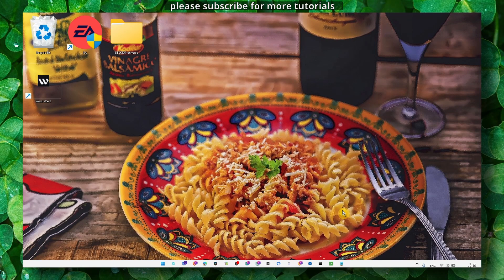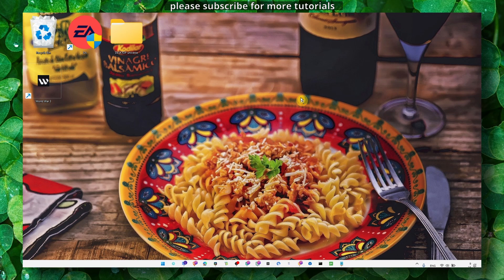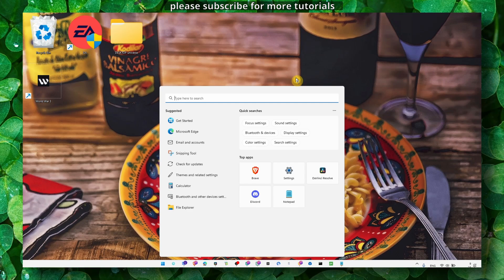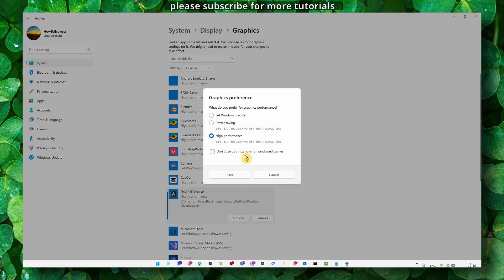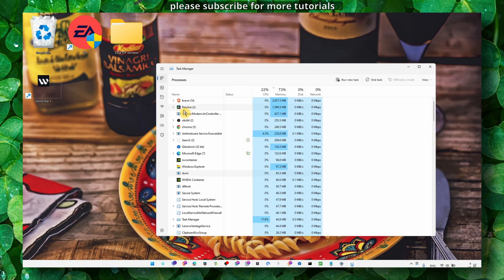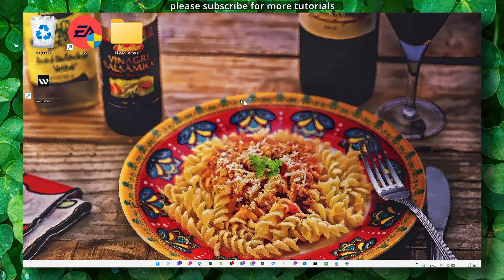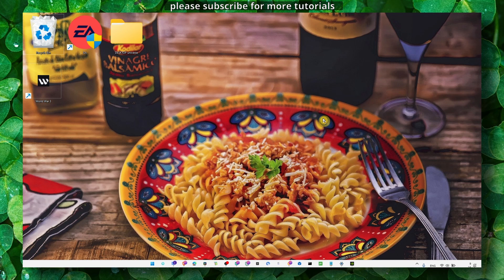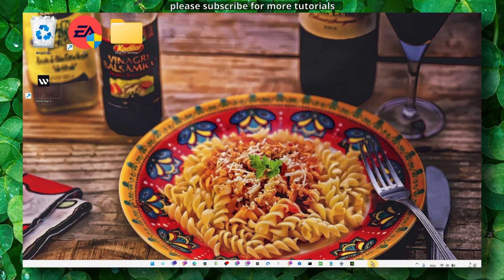Adobe Lightroom – How To Fix Crashing And Launching Issues! Tutorial 2023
Welcome to this tutorial on fixing crashing and launching issues in Adobe Lightroom. In this video, I will guide you through the process step-by-step and help you get your Adobe Lightroom up and running again. It's frustrating when software crashes or won't launch, but by following this tutorial, you can quickly resolve any issues you may be experiencing. So, let's get started with this step-by-step guide to fixing Adobe Lightroom crashing and launching issues in 2023.